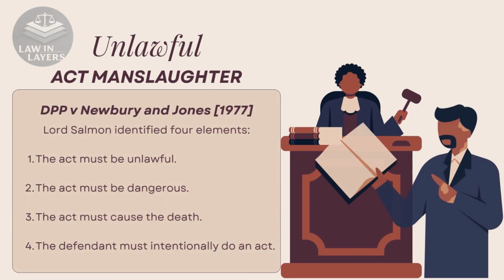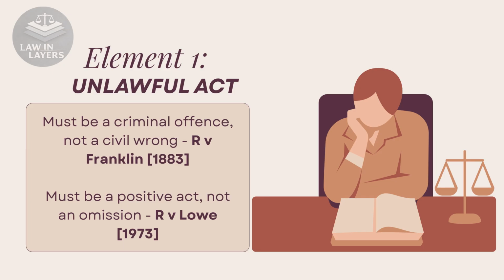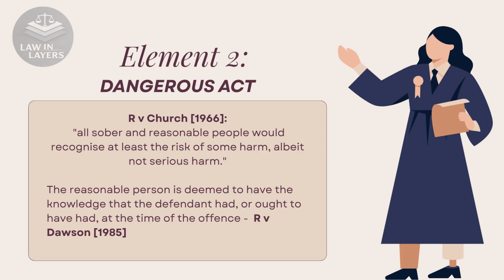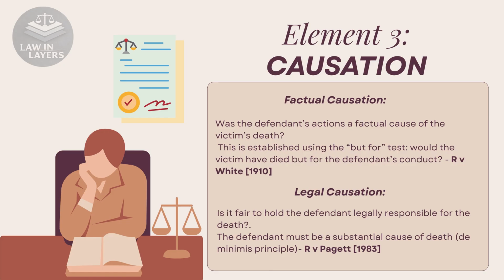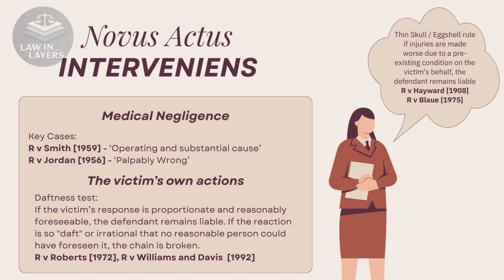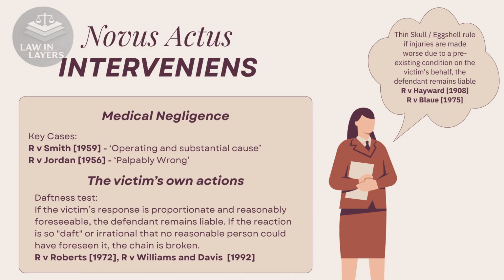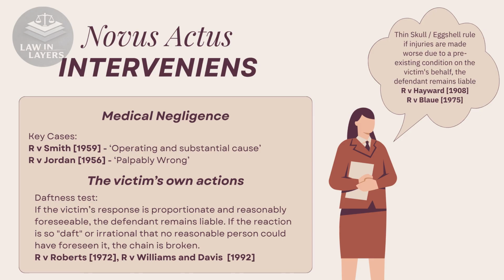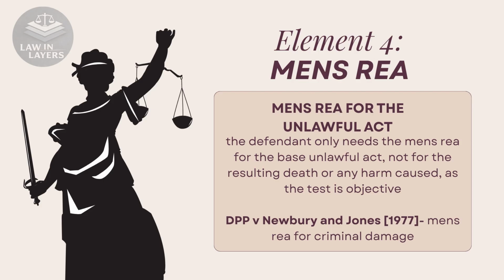Unlawful Act Manslaughter Explained | Actus Reus, Mens Rea & Case Law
Welcome to Law in Layers, where we break down the law one layer at a time.

In this video, we explore the basics of unlawful act manslaughter, also known as constructive manslaughter, covering everything you need for revision or exam preparation. We go through the key legal principles in a clear and structured way, including:

• The definition of unlawful act manslaughter established in Larkin
• The four elements identified in DPP v Newbury and Jones
• The requirement for an intentional unlawful act and the necessary mens rea
• The meaning of an unlawful act, including the distinction between criminal offences and civil wrongs
• The objective test for dangerousness in R v Church
• Factual and legal causation, including the "but for" test and the de minimis principle
• Novus actus interveniens, including medical negligence and the victim's own actions
• The thin skull rule and its application in cases such as Hayward and Blaue
• Key case law and exam-focused explanations throughout

This video is designed to help law students understand and revise the core principles of unlawful act manslaughter in a simple, structured format.

This video is for educational and revision purposes only. It is not intended as legal advice. While every effort has been made to ensure accuracy, no liability is accepted for any reliance placed on the content.